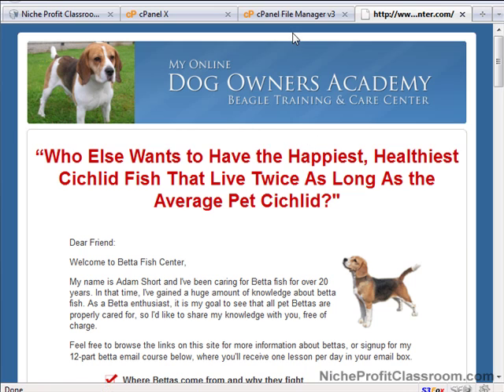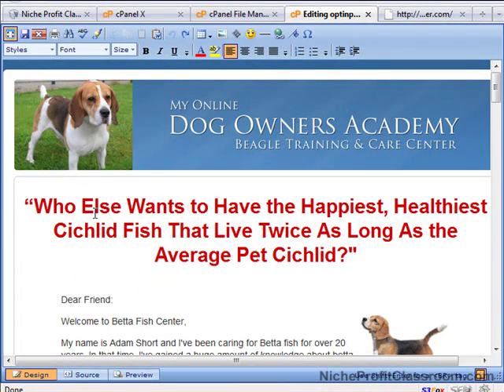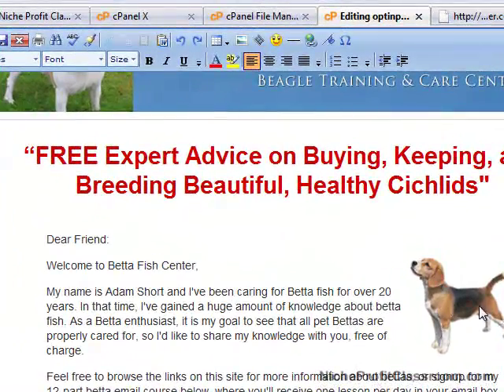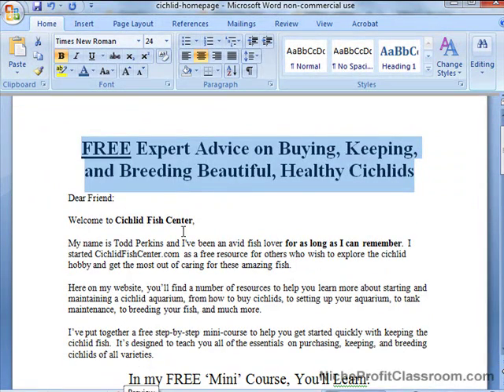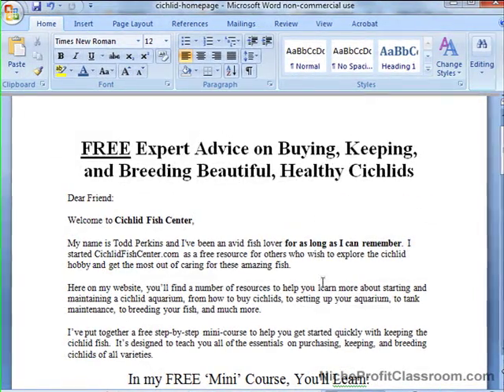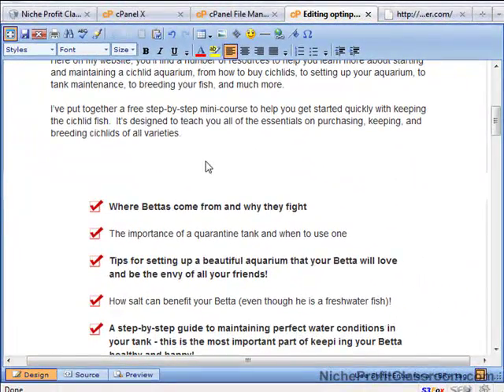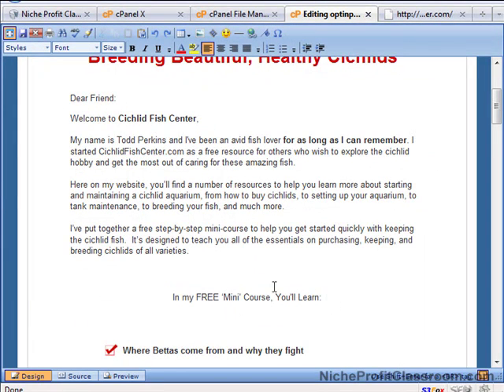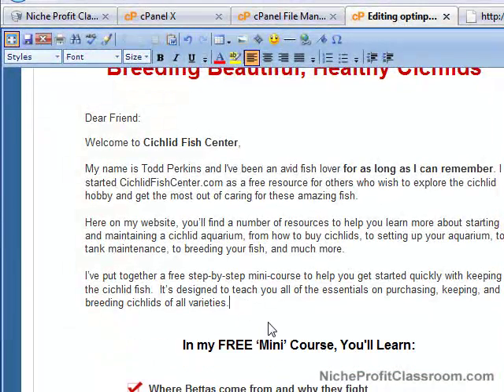Loading Homepage Content Part 1